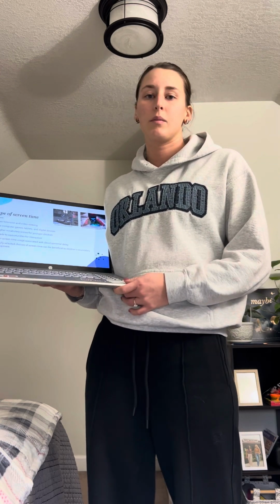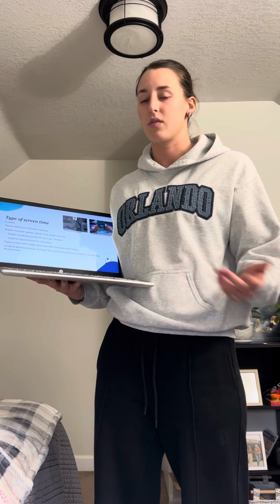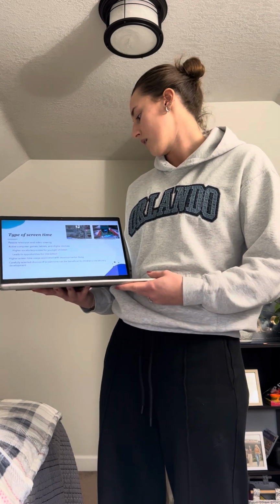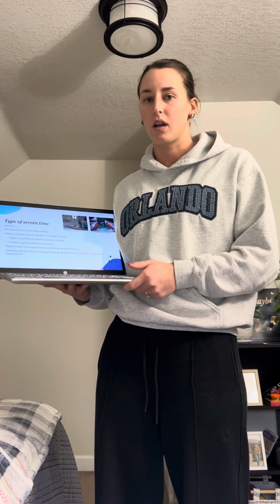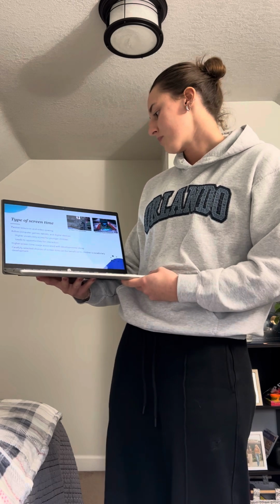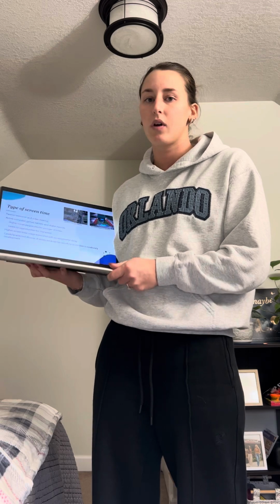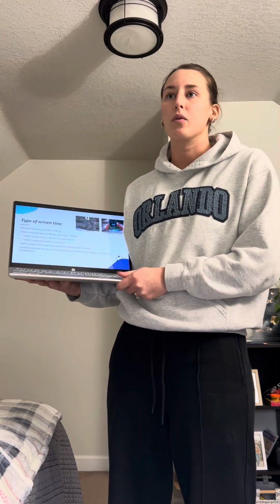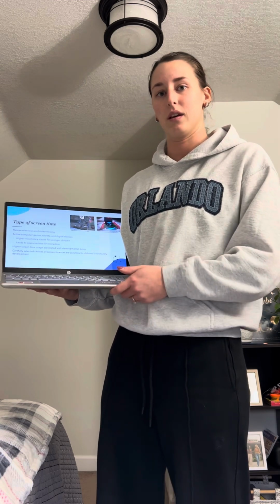Research methods presentation part 1